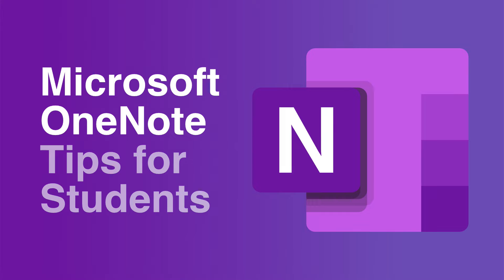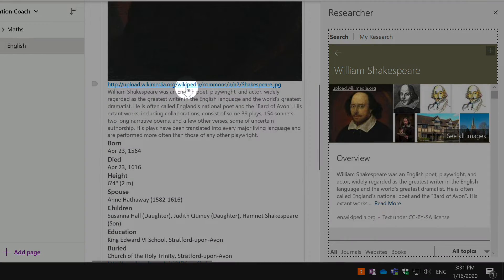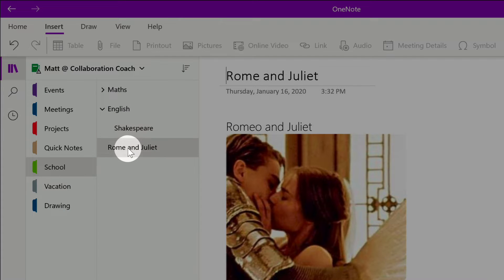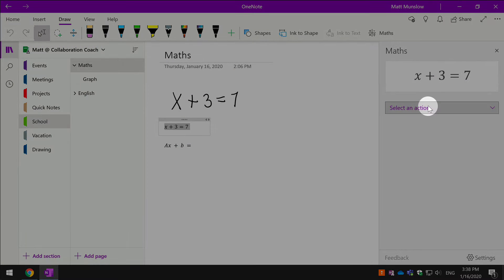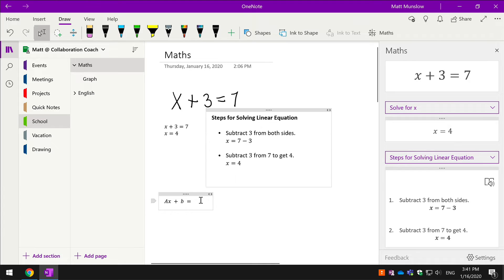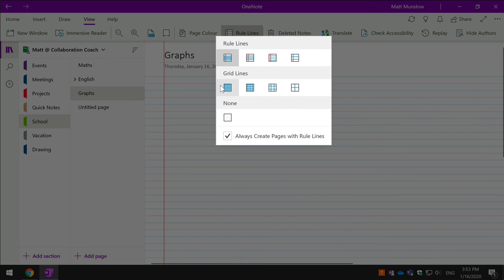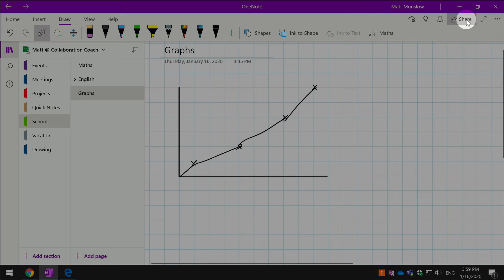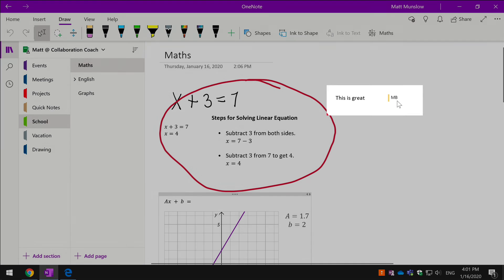4 OneNote Tips for Students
In this video, which is aimed at students, we take a look at how some features of OneNote could be helpful in the context of their studies. You may see some overlap with previous videos if you have been following this series. Here we look at the research tool, maths equations, ruling lines/grids and graphs and sharing notebooks.